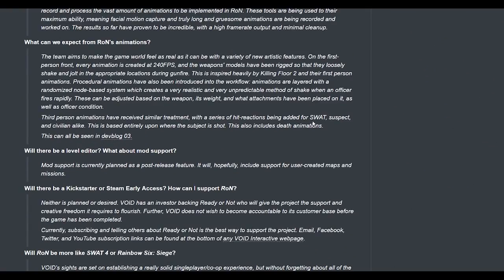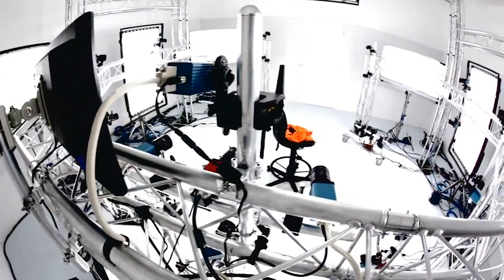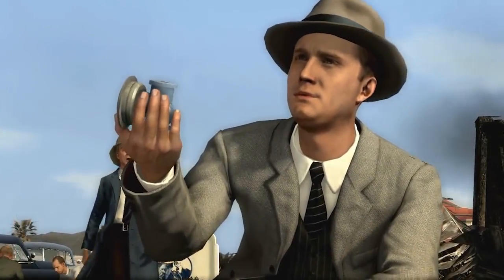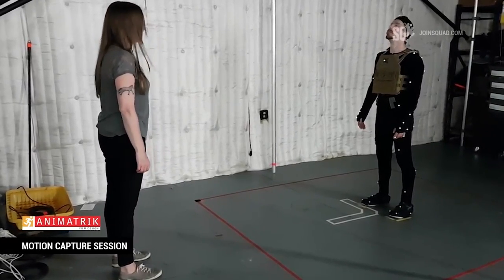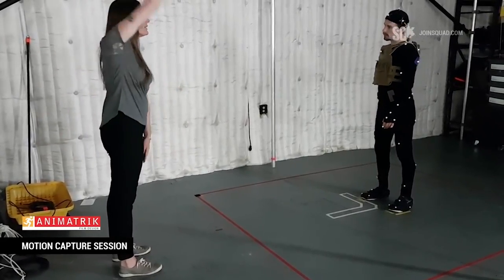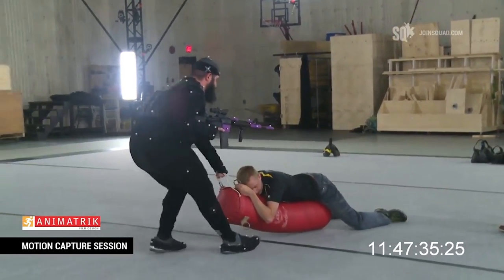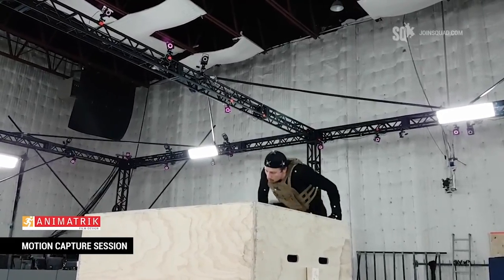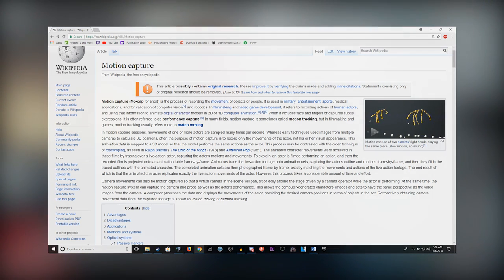Ready Or Not - What We Know Mini Series (Part 12) Motion Capture Facial Animations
SWAT spiritual successor
Void Interactive
Ready Or Not
Squad
Arma 3
Post Scriptum
Tactical Shooter
Offworld
SQ
SQUAD
VOID Interactive
Void Interactive
Ready Or Not
RoN
DueRag
Void Interactive
Ready Or Not
RoN
DueRag